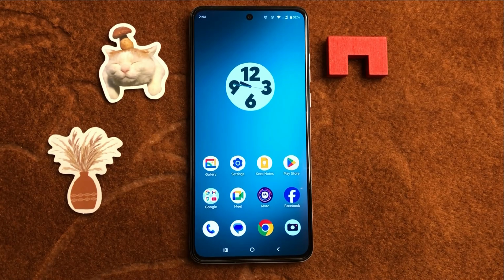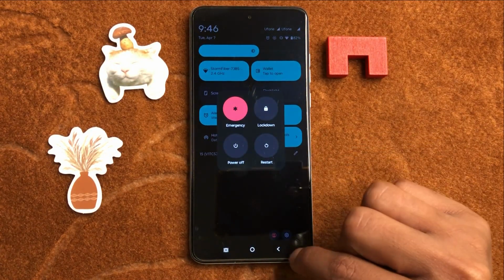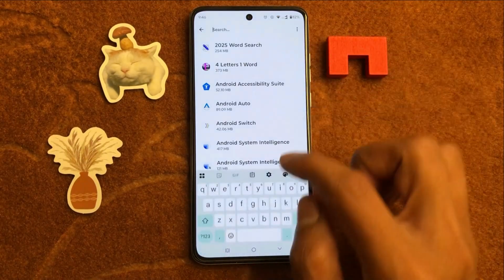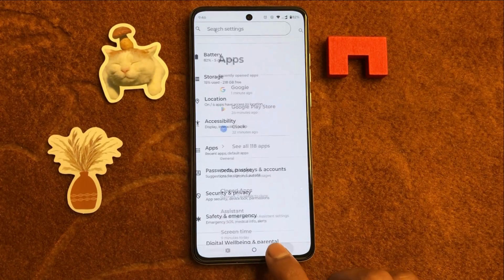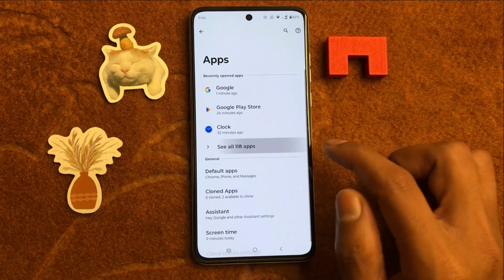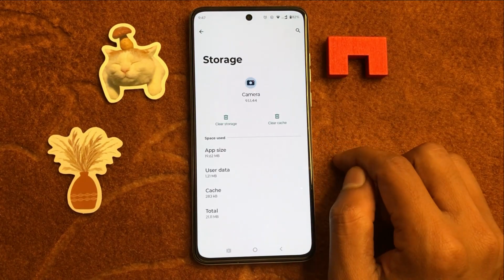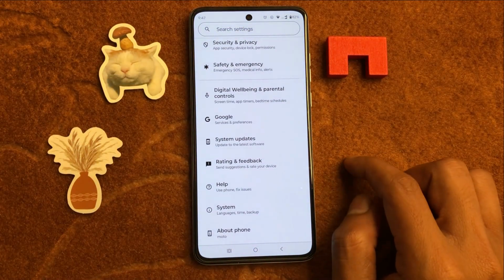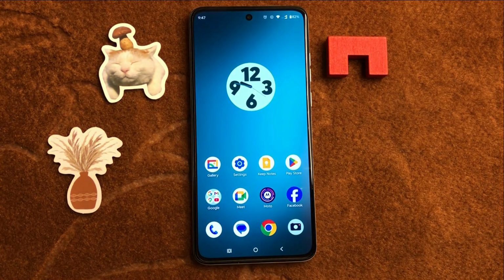How to Fix Motorola Edge 70 Video Recording Not Working (Quick Fix)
How to Fix Motorola Edge 70 Video Recording Not Working